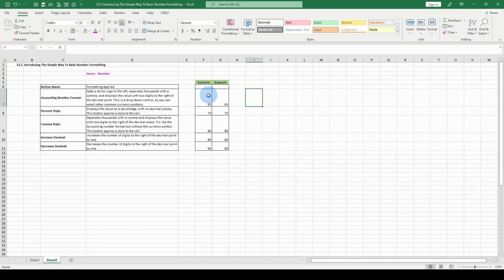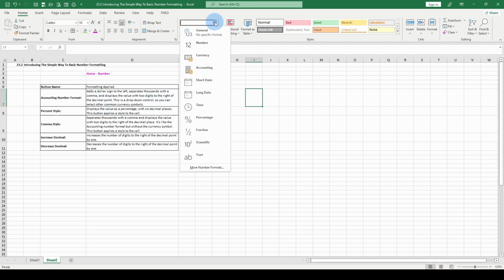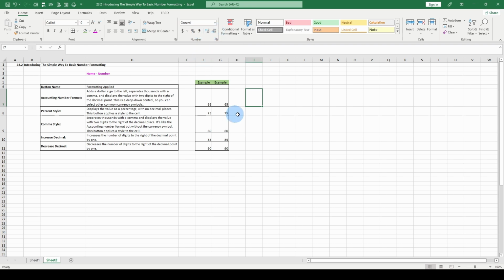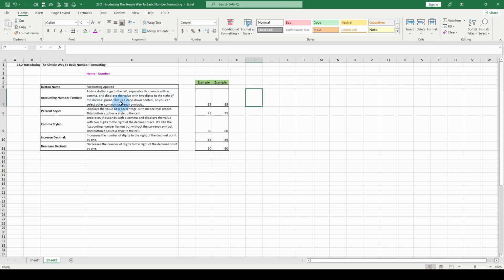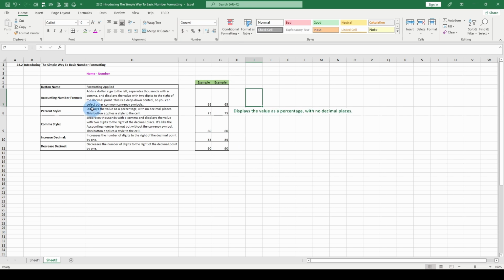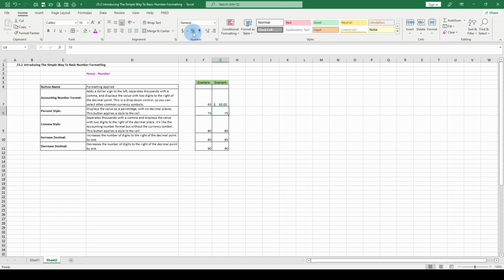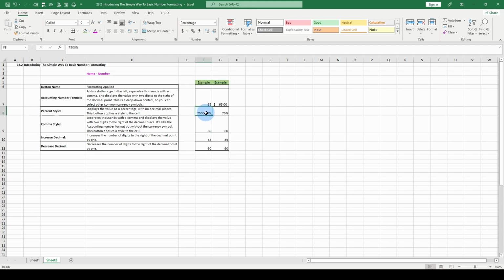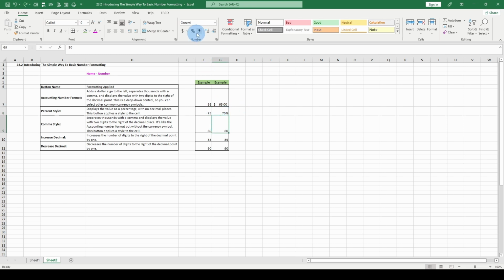The Easiest Way To Format Numbers In Excel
Ever wondered why your Excel sheets look messy while others seem polished and professional? Learn how formatting numbers the right way can instantly upgrade your spreadsheet game.

This Excel video teaches beginners how to format numbers effectively.

Excel is a powerful tool for making numbers look the way you want them to. It covers 12 common ways to format numbers, like making them look like money, percentages, or dates.

Each of these ways has a specific purpose and can be used on any cell in a spreadsheet.

The video also explains buttons that help you format numbers easily, like adding dollar signs or commas to large numbers, making percentages, and controlling decimal places. It's like giving your numbers a makeover to make them easier to read and understand.